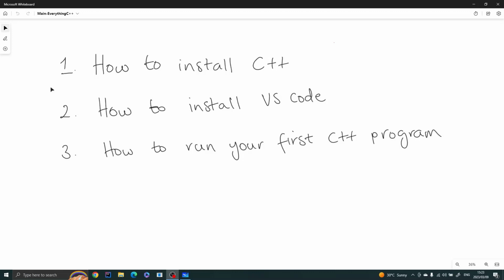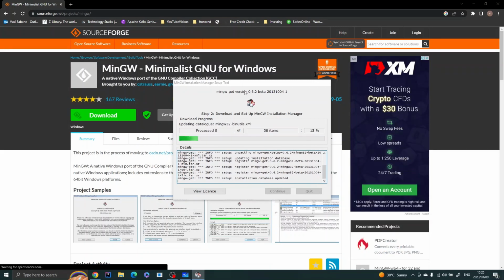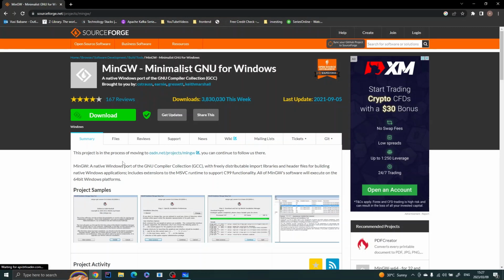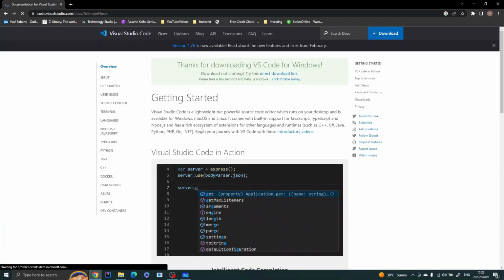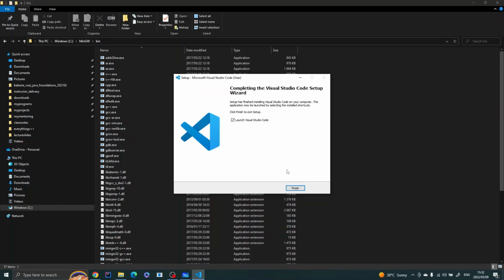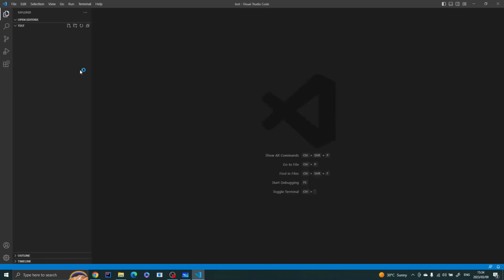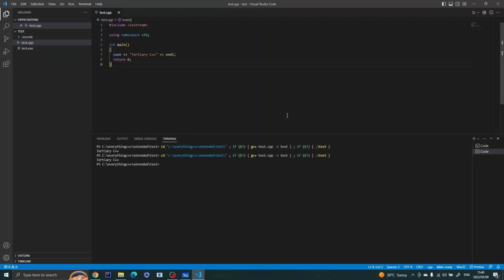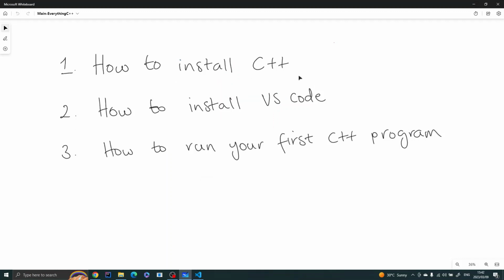How to install c++ compiler and visual studio code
This video will show you how to install c++, visual studio and show you how to run a c++ program.